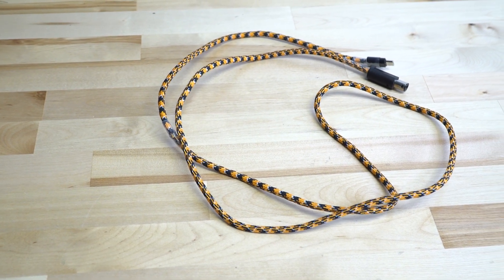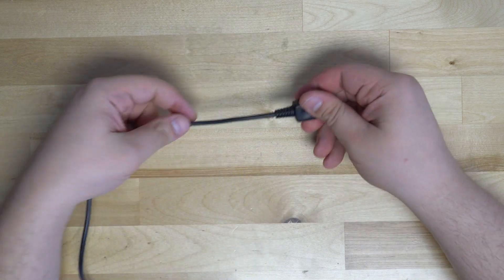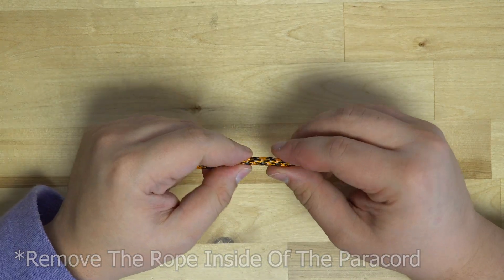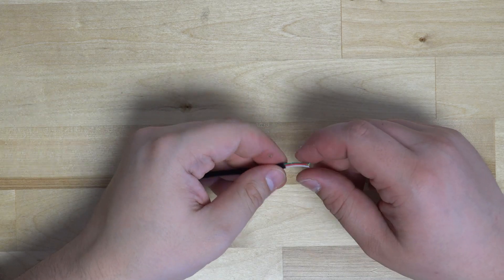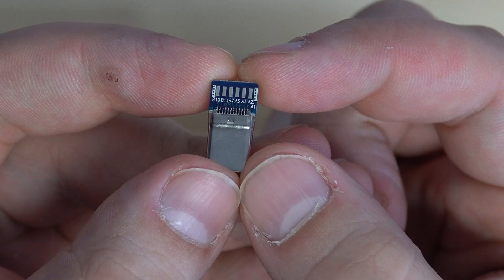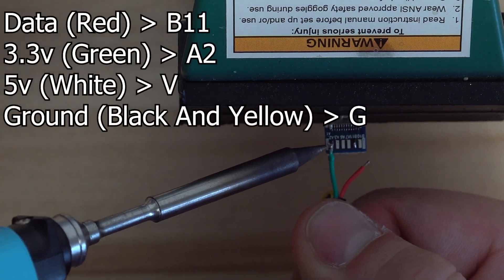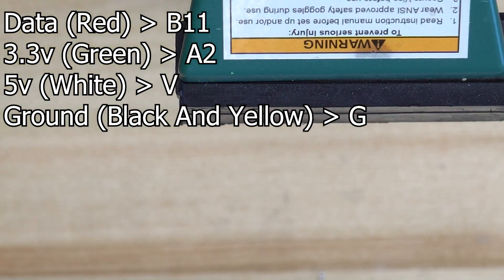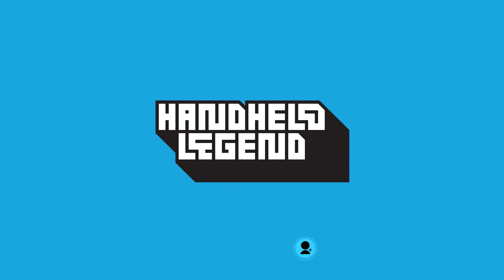Create Your Own GameCube To USB-C Cable!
In this video we will be going over how to create your own USB-C to Gamecube cable, for use with your ProGCC, JunkFoodArcade, Frame1, or B0XX controllers.

|Wiki Postings|

Heatshrink Tubing

| Music credit |
Krayzius & Brainstorm - Virtual Boy
It Was A Time - TrackTribe